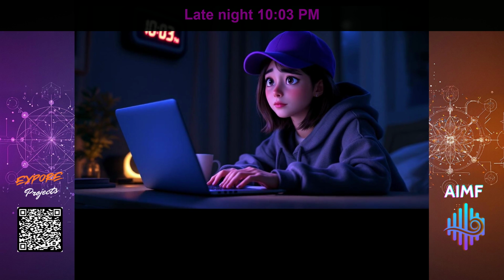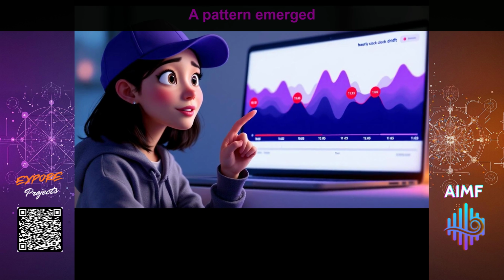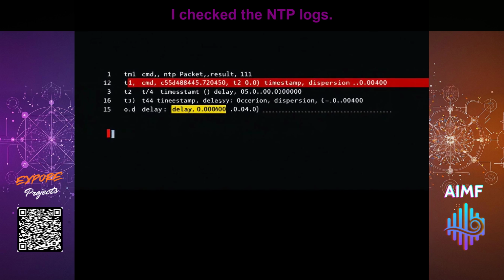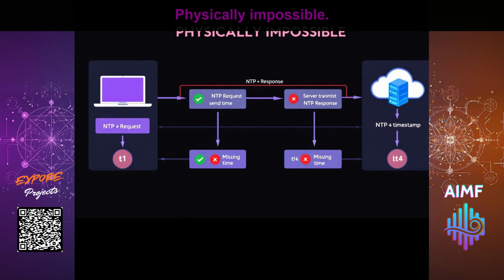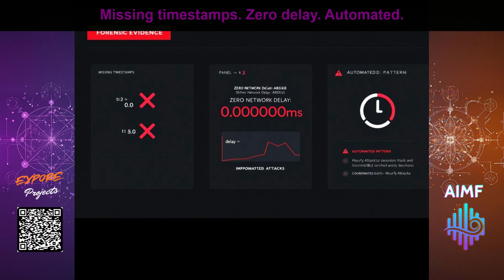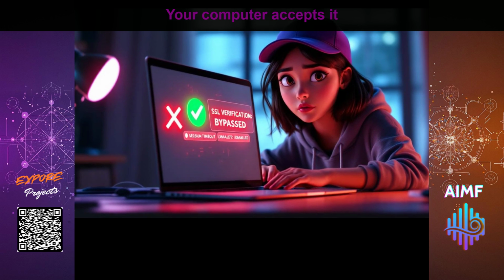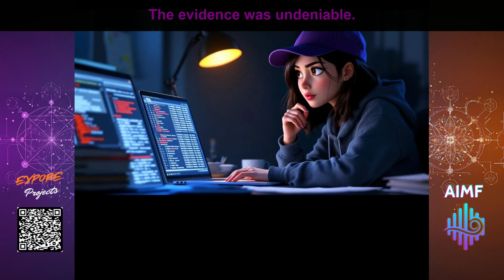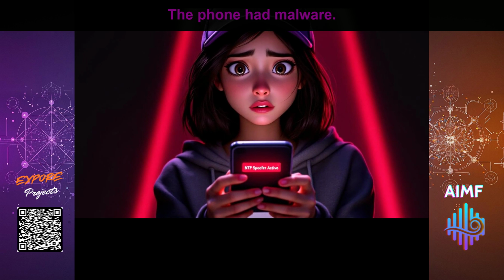How Clocks Can Hack You! My Story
I discovered my own phone was hacking my computer through NTP (Network Time Protocol) manipulation. This is the story of how I uncovered a sophisticated time-based attack that bypassed SSL verification and session timeouts.

🔒 What happened:
• My Mac's system clock was being adjusted remotely
• 15 attacks in 14 hours - every hour at exactly 3 minutes past
• Zero network delay (physically impossible for internet traffic)
• My phone was sending fake NTP responses to my Mac

🛡️ The Solution: ClockStoppers
I built an open-source tool that detects these attacks in real-time by:
• Monitoring system clock drift
• Querying multiple NTP servers
• Detecting suspicious patterns and local spoofing

⚠️ Why This Matters:
Your computer's clock isn't just for telling time - it's a critical security mechanism. If an attacker can control it through a compromised device on your network, they can bypass many of your defenses.